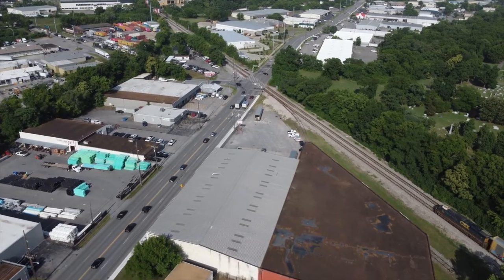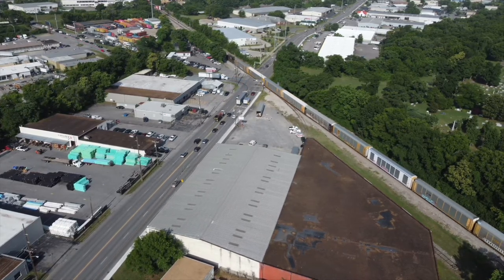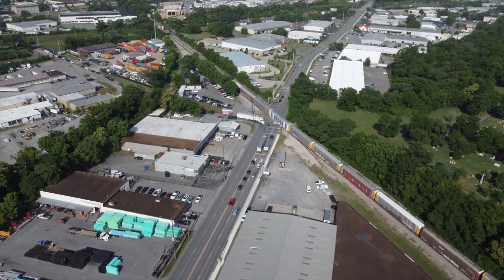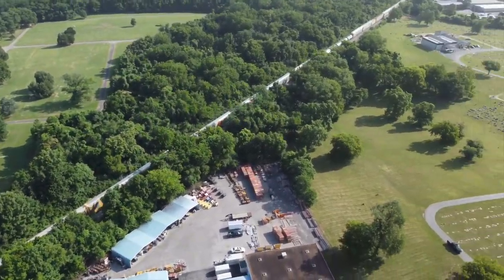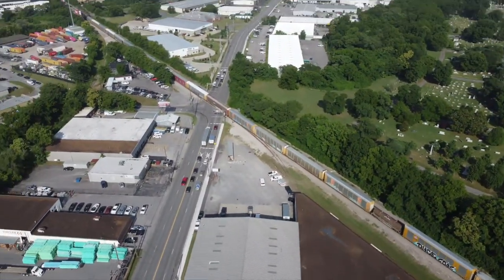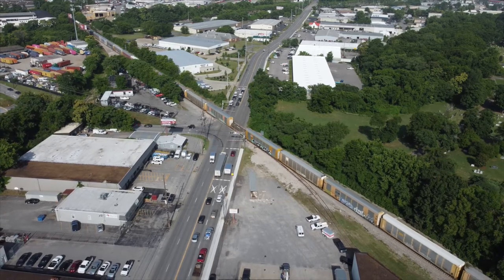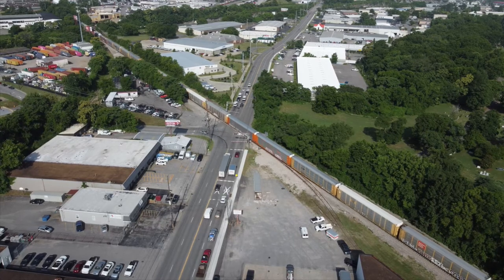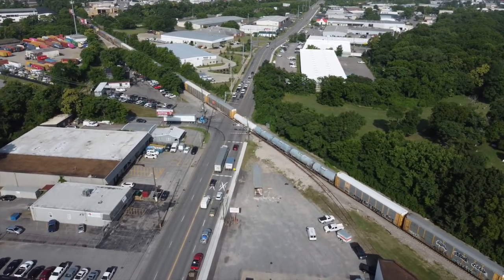CSX Manifest Train M573 Drone Footage Over Elm Hill Pike in Nashville